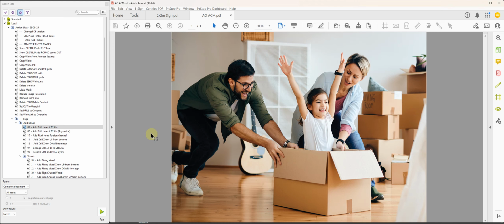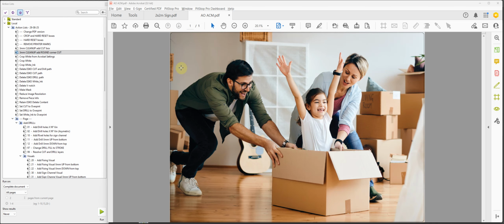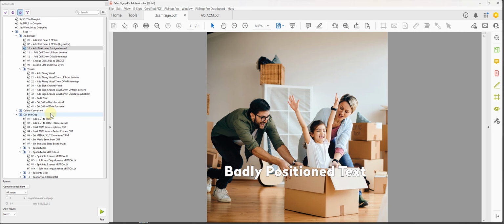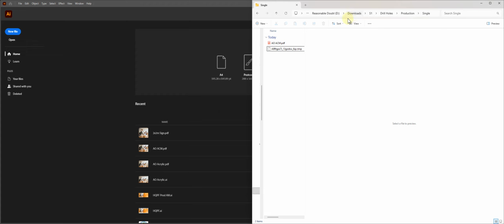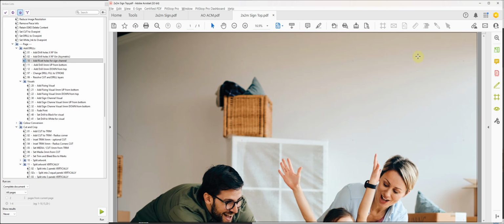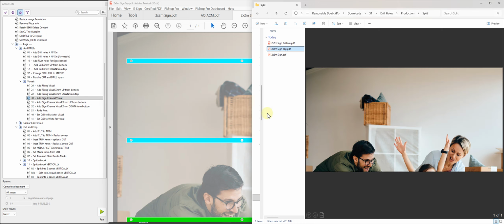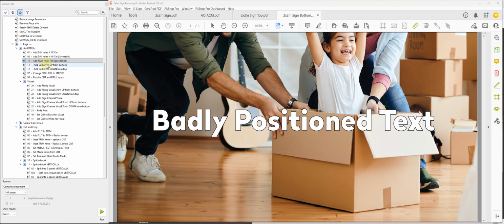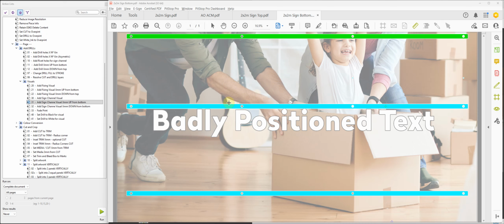Drilling Workflow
Drill and Rivet workflow for pitstop general signage and stack signs